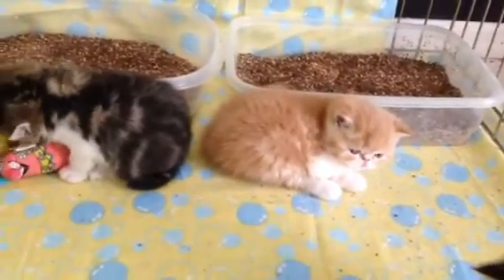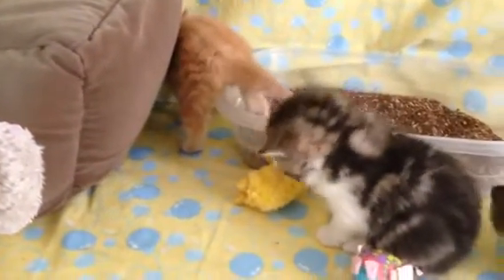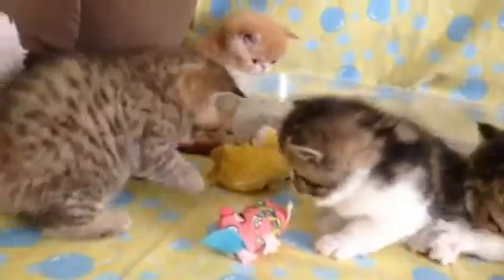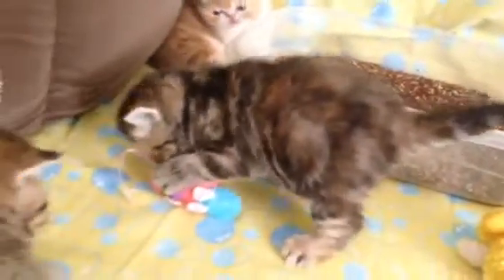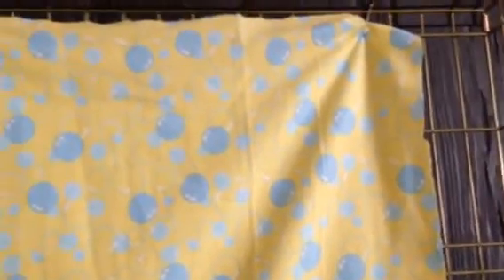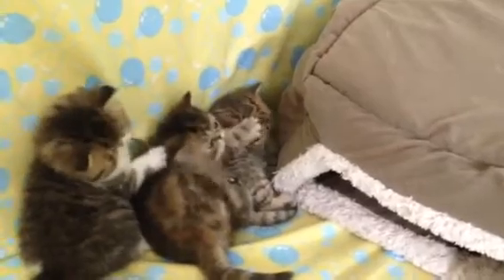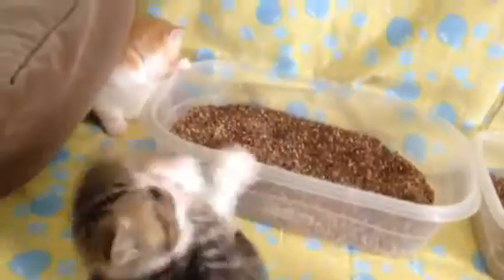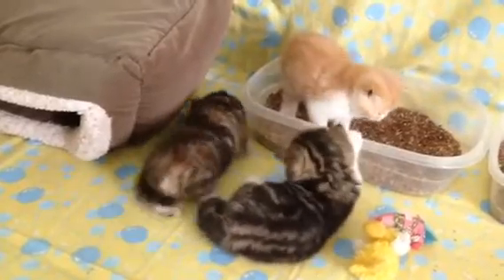Exotic Dit-Dots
Kittens 2/24/2016